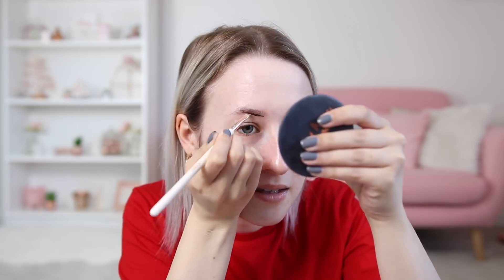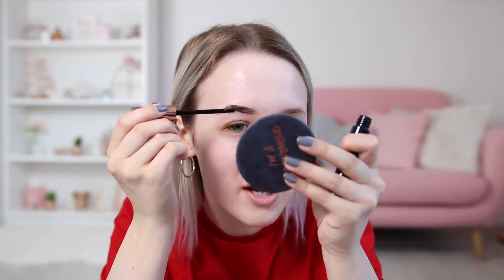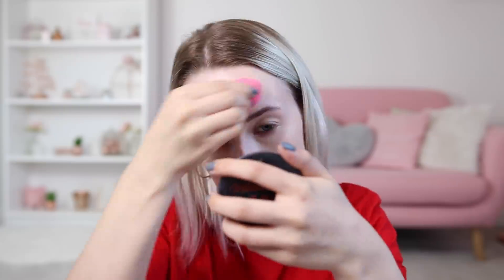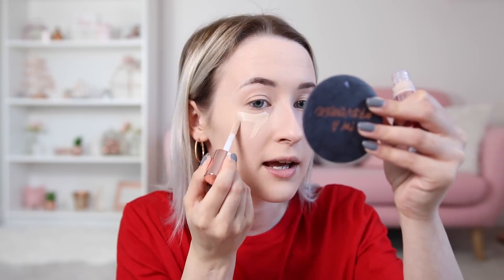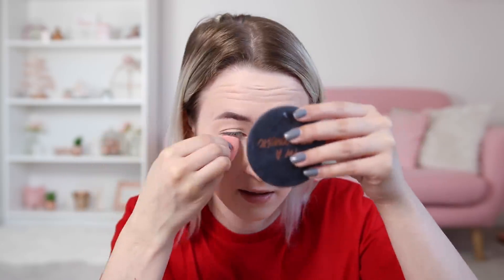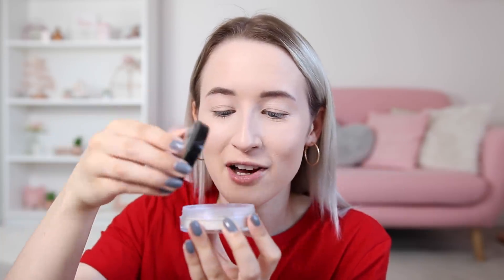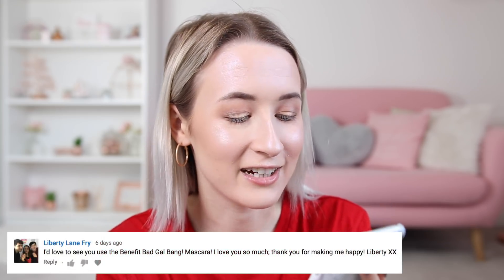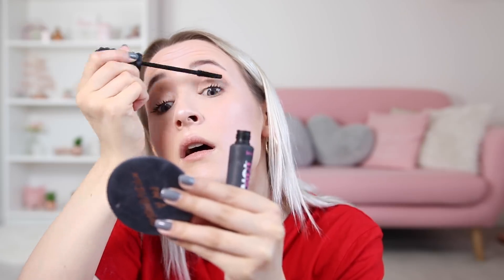Full Face Of Makeup CHOSEN BY MY SUBSCRIBERS | Sophie Louise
Sophie Louise
c/o Red Hare
Somerset House
Strand
London
WC2R 1LA